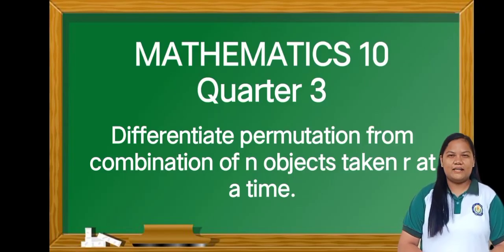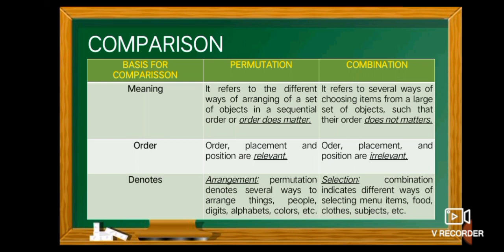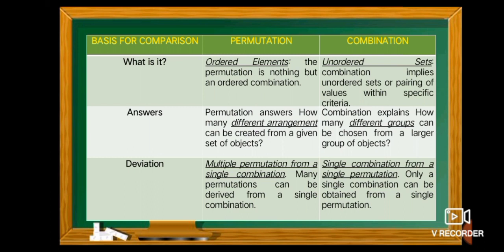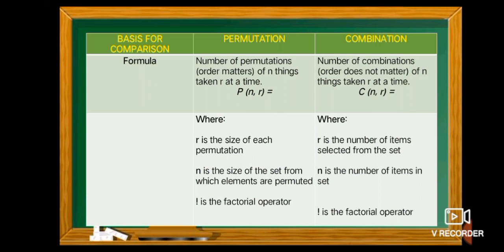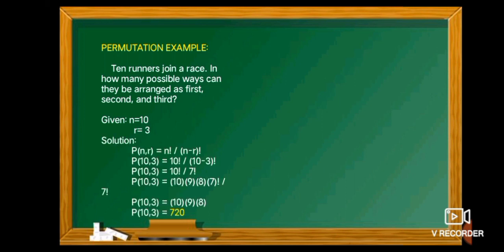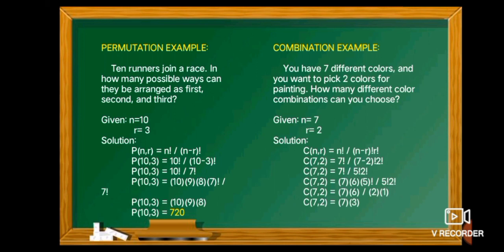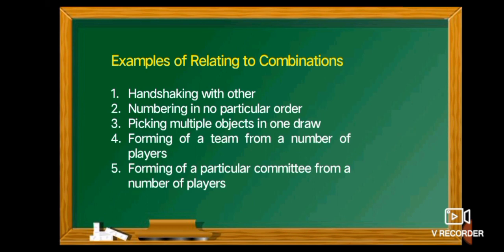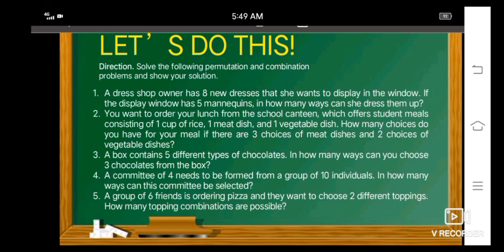DIFFERENTIATE PERMUTATIONS FROM COMBINATIONS OF N OBJECT TAKEN R AT A TIME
MATHEMATICS 10